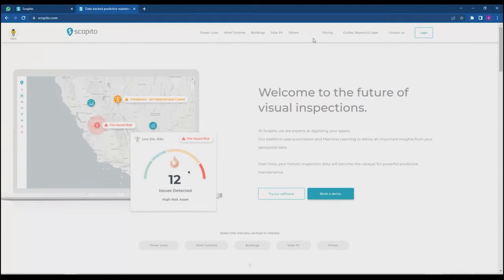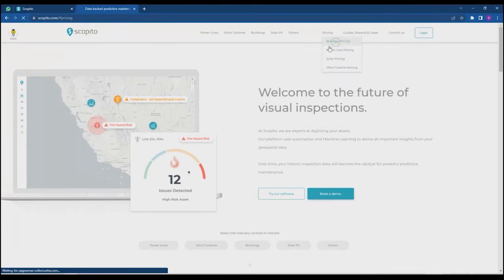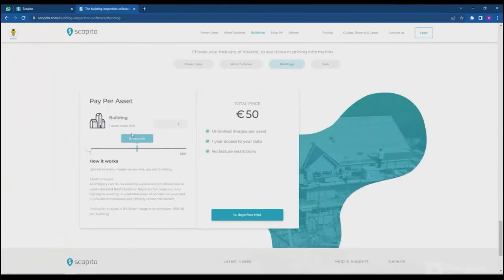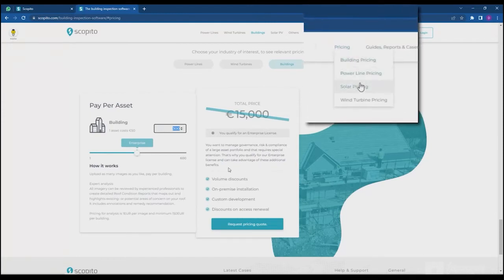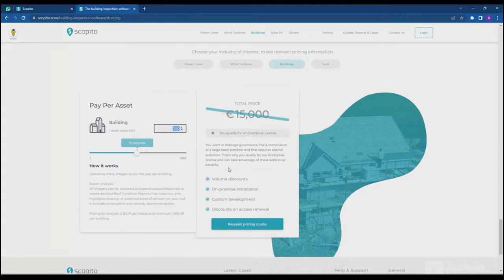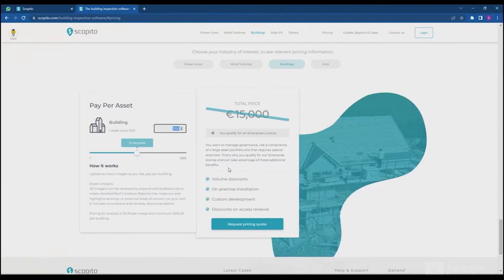How an Enterprise account in Scopito works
In this Scopito tutorial, you will learn what Enterprise-level pricing is, and the type of discounts this warrants.